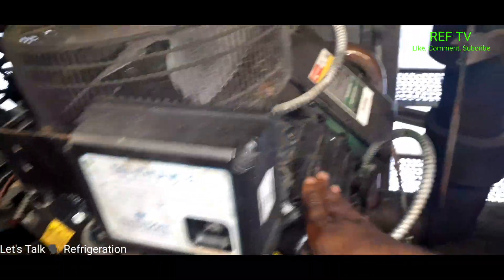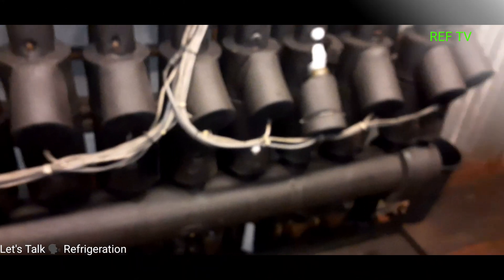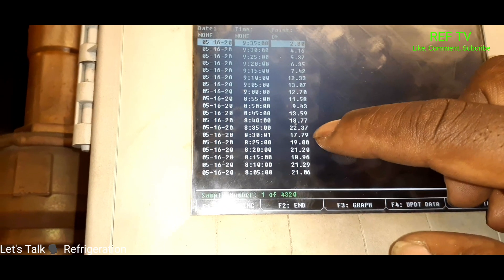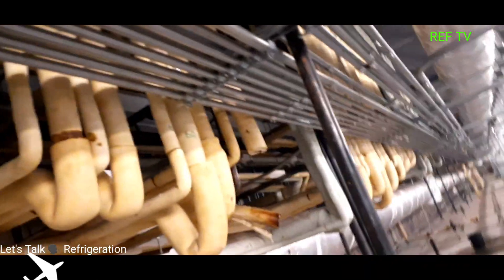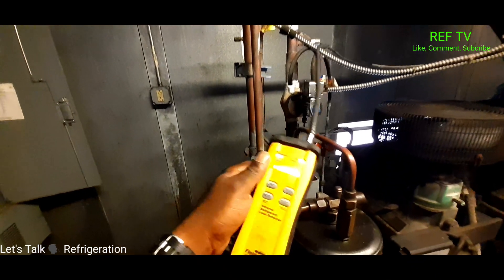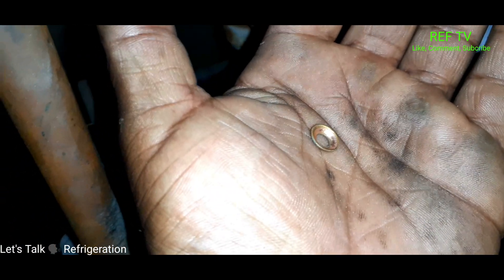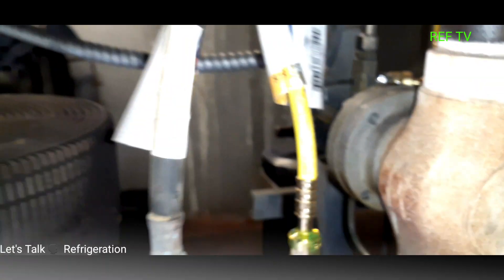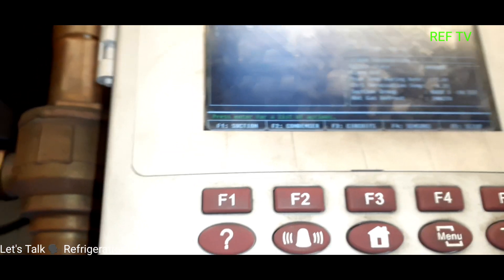A Day In The Life Of A Supermarket Refrigeration Tech Vlog | Hvacr Videos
This Video Contains Details Of What Supermarket Refrigeration Technicians Encounters As Refrigeration Tech While Working On Refrigeration Rack Systems In Gorcery Stores Across The World. Theres More Hvacr Videos To Comes WECOME aboard.